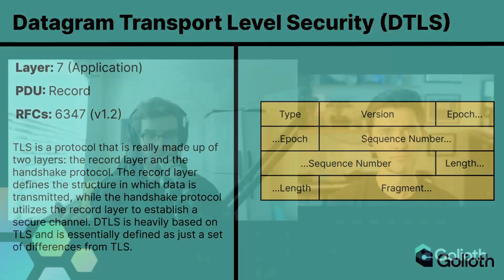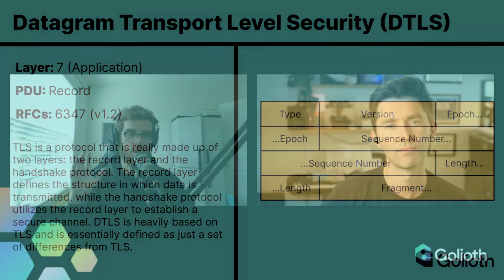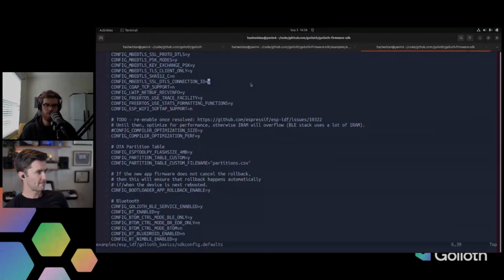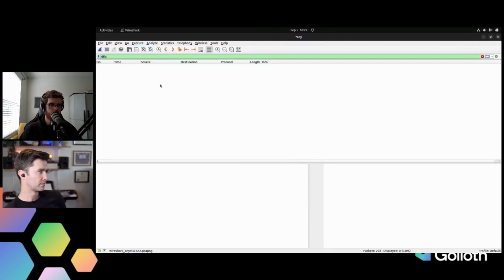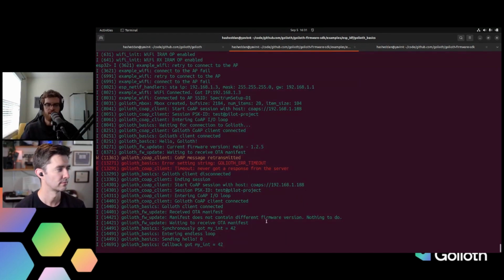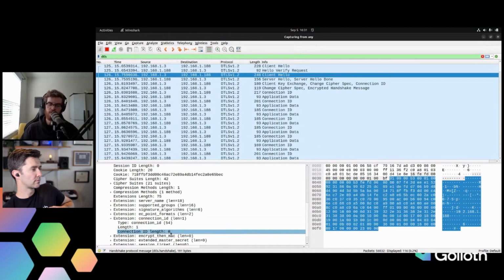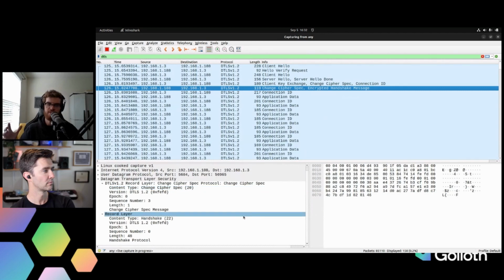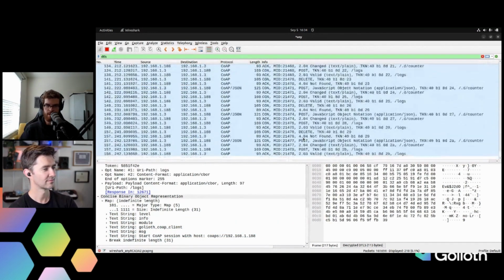Free Guide: Enhance Efficiency with DTLS 1.2 Connection ID Support